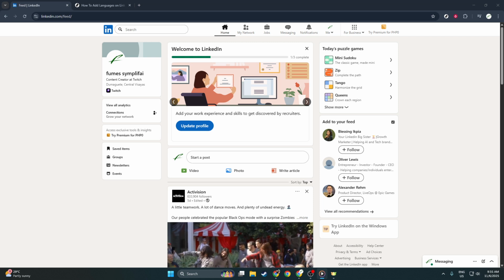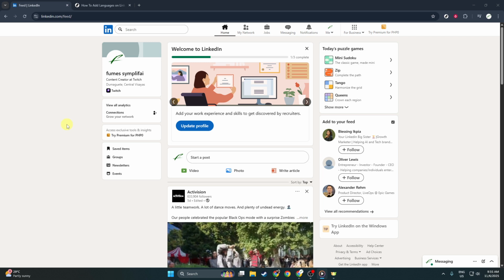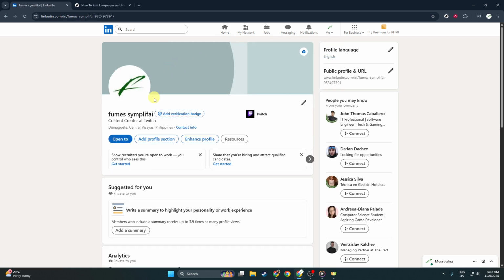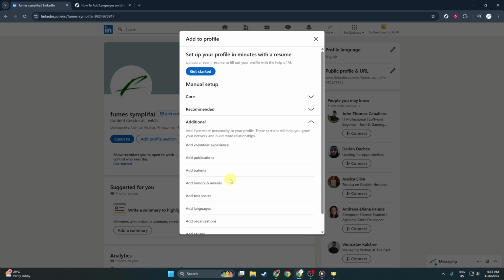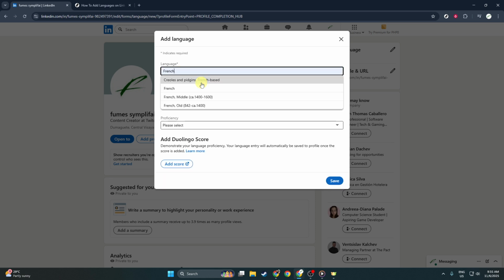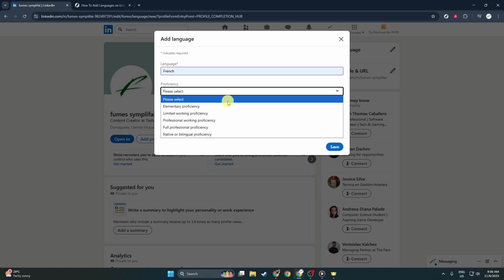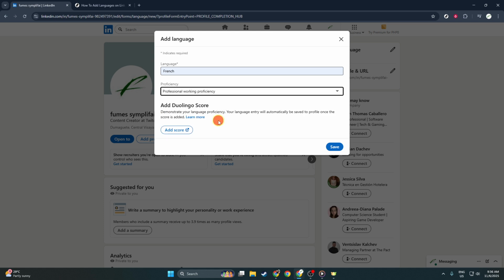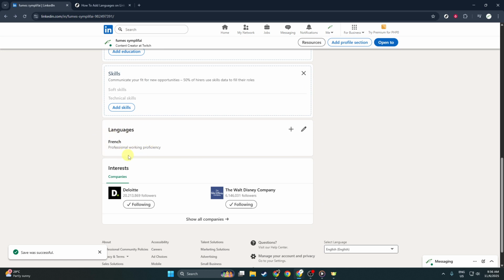How To Add Languages on Linkedin - New Method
How To Add Languages on Linkedin - New Method. Add languages LinkedIn, LinkedIn language section, LinkedIn profile update, and LinkedIn new method are all explained in this simple step-by-step tutorial. I’ll show you how to add your language skills on LinkedIn so your profile looks more complete and professional. This beginner-friendly guide walks you through where to find the language section, how to add proficiency levels, and how to update your profile quickly and clearly. Your Fix Expert.